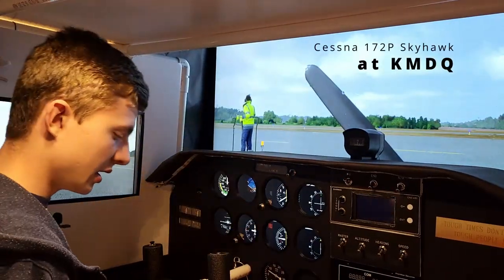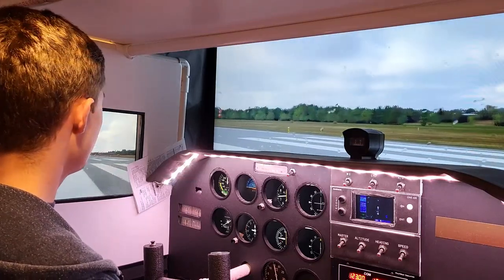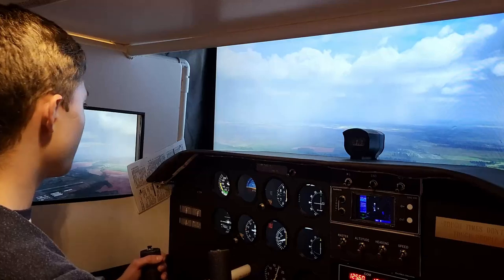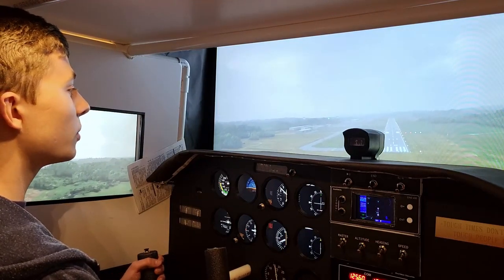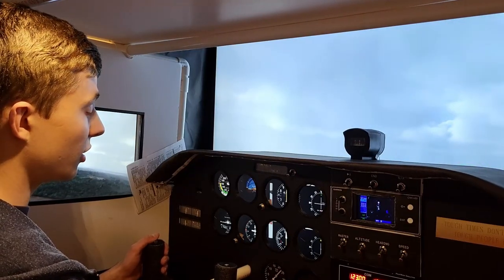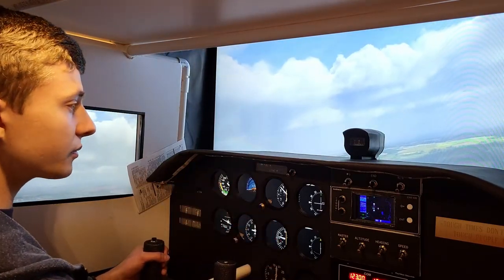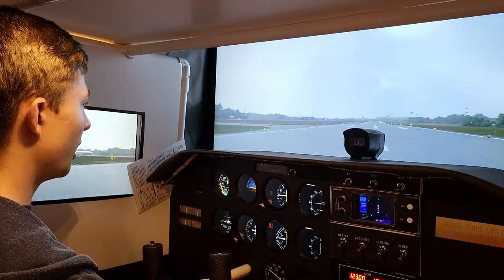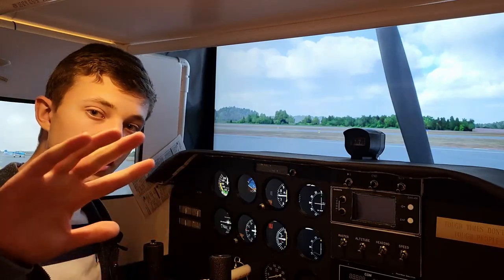Flying Traffic Patterns in Microsoft Flight Simulator 2020 with my Custom Home Cockpit [Tutorial]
You can build your own sim too!